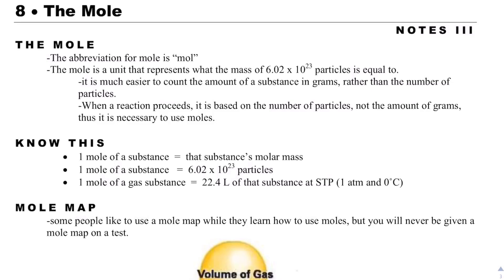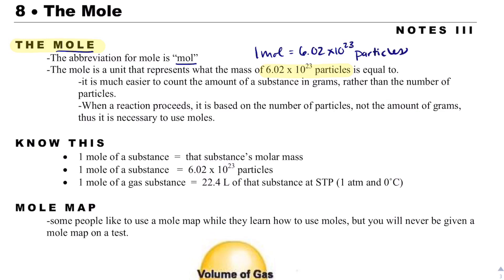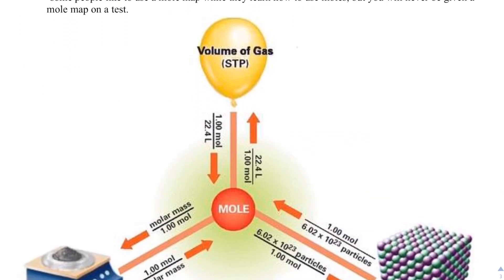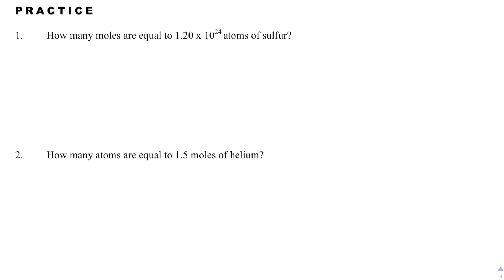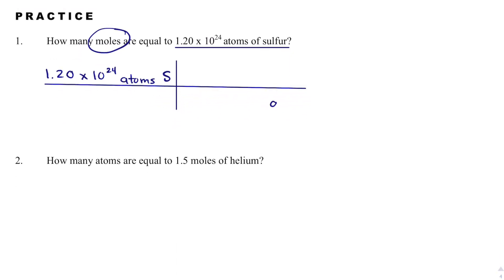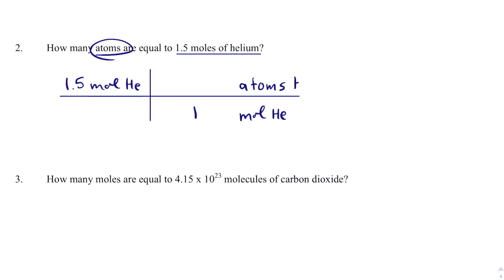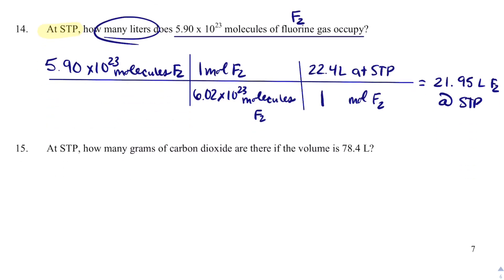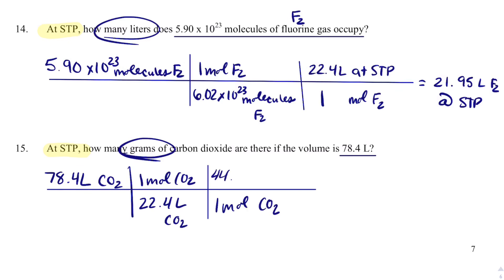Honors Chemistry Notes 8.3- How to Covert from Moles to Grams / Liters / Molecules and vice versa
This video describes how to convert from moles to grams, liters, and molecules/atoms/formula units. This video includes one and two step conversions. A calculator and periodic table are needed.